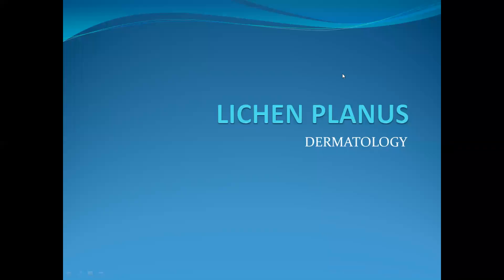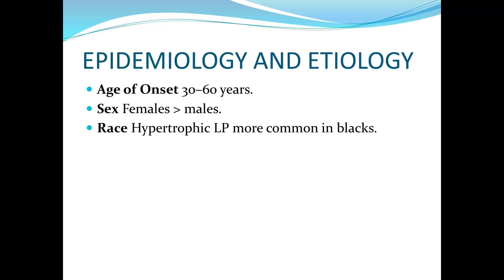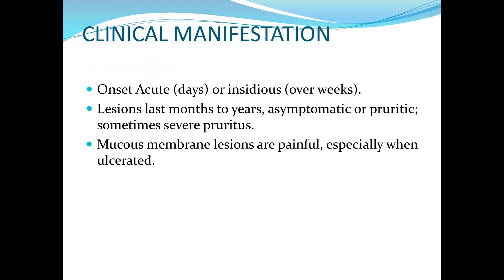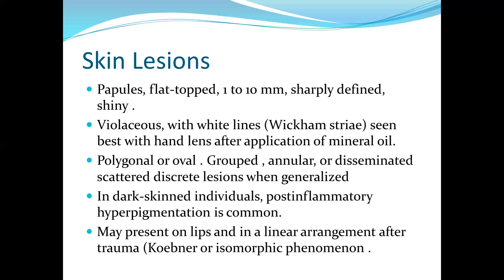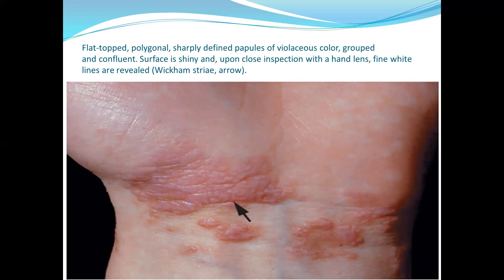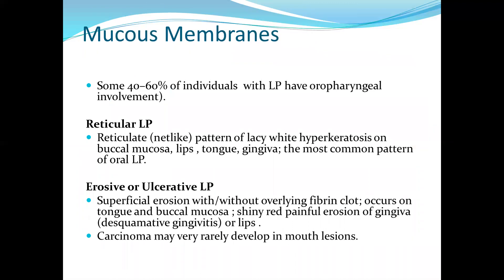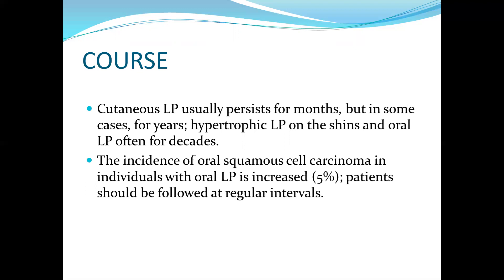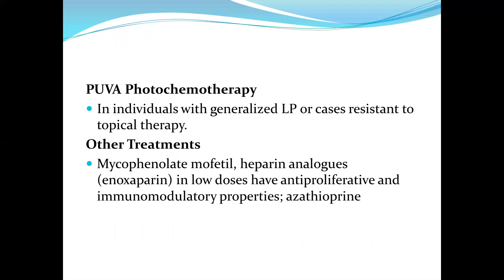Lichen Planus (Dermatology)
LP is an acute or chronic inflammatory dermatosis involving skin and/or mucous membranes.
Characterized by flat-topped (Latin planus , “flat”), pink to violaceous, shiny, pruritic polygonal papules.
The features of the lesions have been designated as the four P’s—papule, purple, polygonal, pruritic